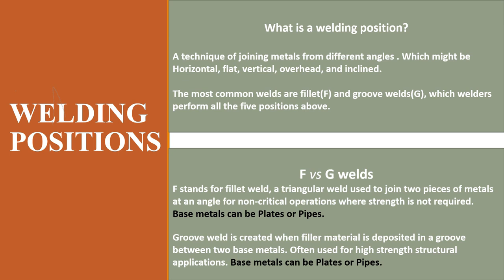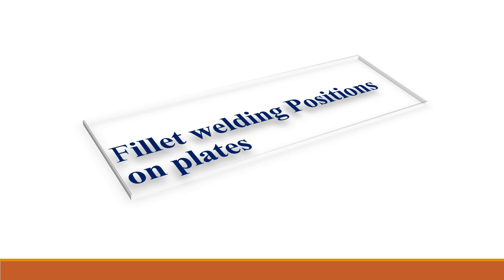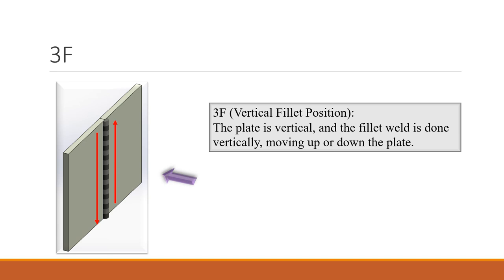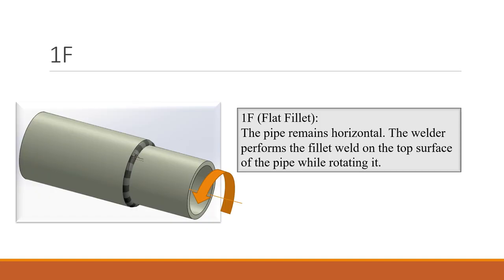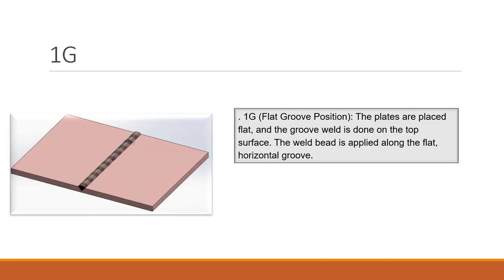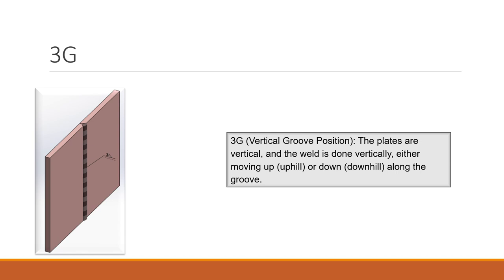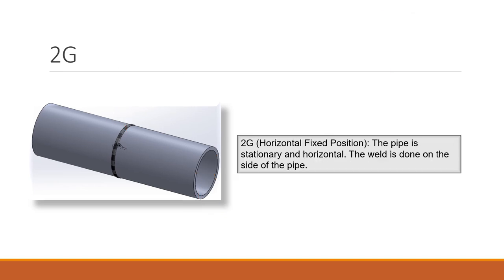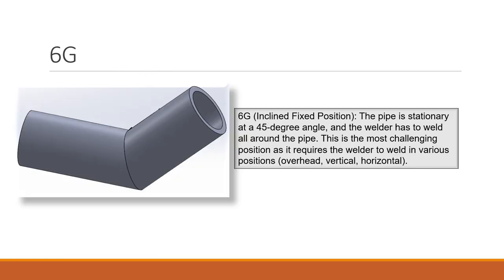5 Types of Welding Positions 1G 2F 3G 4F G6- Horizontal, Vertical, Flat, Inclined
Mastering Welding Positions: A Guide from 1F to 6G

Welding is essential in various industries, from construction to manufacturing. Understanding welding positions is crucial for achieving quality welds and ensuring structural integrity. This guide explores welding positions from 1F to 4F and 1G to 6G, detailing their characteristics, applications, and challenges.

1F (Flat Position)

The 1F position involves welding on the upper side of the workpiece with a horizontal face. This beginner-friendly position offers excellent visibility and control, minimizing the effects of gravity on the molten metal. It's ideal for structural components and serves as a foundational skill for novice welders.

2F (Horizontal Position)

The 2F position requires welding on the side of the workpiece, oriented horizontally. While more challenging than 1F, it still allows decent control. Welders must manage gravity's effects to prevent sagging molten metal. This position is commonly used in pipe joints and frames.

3F (Vertical Position)

In the 3F position, welding occurs in a vertical plane with the weld face facing upward. This position is crucial for vertical seams but presents challenges, as gravity can cause the weld pool to sag. Welders often use weaving techniques to maintain stability, enhancing their skill set.

4F (Overhead Position)

The 4F position involves welding on the underside of a joint, making it one of the most challenging due to gravity's impact. This position is vital in construction and maintenance, requiring advanced techniques to control the weld pool. Mastering 4F opens opportunities in pipeline construction and shipbuilding.

Groove Welding Positions (1G to 6G)

Groove welding positions—1G to 6G—are critical for joints needing deep penetration and strength.

1G (Flat Groove Position)

The 1G position is similar to 1F but focuses on groove welds. The flat setup facilitates effective penetration, commonly used in structural assembly.

2G (Horizontal Groove Position)

The 2G position involves welding a horizontal groove joint. While offering good control, it requires careful management of molten metal to prevent defects. This position is vital in pipeline construction.

3G (Vertical Groove Position)

In the 3G position, welding occurs vertically, often requiring welders to work from the bottom up. Managing gravity is essential, and techniques like stringer beads help maintain stability. This position is crucial in structural applications.

4G (Overhead Groove Position)

The 4G position involves welding underneath a joint in a vertical plane, posing significant challenges. Advanced techniques are required to stabilize the weld pool. Proficiency in this position is essential for various construction projects.

5G (Vertical Fixed Position)

The 5G position is for vertical pipes, with access only from one side. Welders must adapt their techniques to manage heat effectively, making it critical for industries like oil and gas.

6G (Inclined Position)

The 6G position is often the most challenging, with pipes at a 45-degree angle. Welders must navigate multiple orientations, requiring advanced skill. Mastery of 6G is often essential for pipe welding certifications.

Conclusion

Understanding welding positions from 1F to 4F and 1G to 6G is vital for anyone in the welding profession. Each position presents unique challenges, enhancing a welder's skills and marketability. Whether you’re starting or refining your techniques, mastering these positions will significantly impact your work quality. Embrace the learning process and watch your skills grow in the world of welding!

5 types of welding positions,
types of welding positions,
5 types of welding,
welding positions and techniques,
different kinds of welding position,
different types of welding position,
type of welding joints,
types of welding defects in smaw,
welding positions explained,
3 types of welding,
4 types of welding
5 types of welding positions
what are the 5 welding positions
what are the 4 basic welding positions
5 types of welding joints
5 types of welding
what are the different types of welding positions
different types of welding jobs and salary
5 different types of welding jobs
what are the 5 types of weld joints
what are the 5 welding joints
different types of welding positions
different positions for welding
what are 5 types of welding machines
what are the 5 types of welding
f welding positions
five types of welding joints
g positions in welding
what are the types of welding jobs
5 joint types in welding
5 welding joints
types of welding positioners
5 basic types of welding joints
what are the different welding positions
what are the five welding positions
3 welding position
3 main types of welding
4 welding positions
4 welding types
4 main types of welding
4 basic welding positions
5 welding positions
what are the 6 welding positions
6 types of welding
7 types of welding
8 welding positions
8 types of welding
9 types of welding